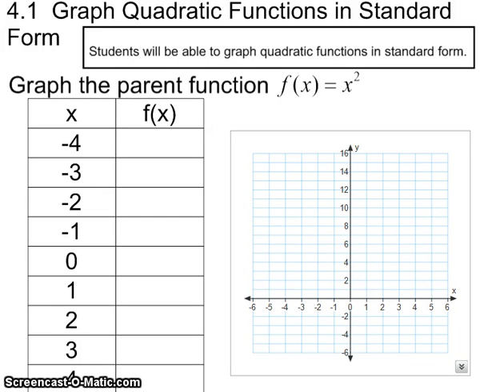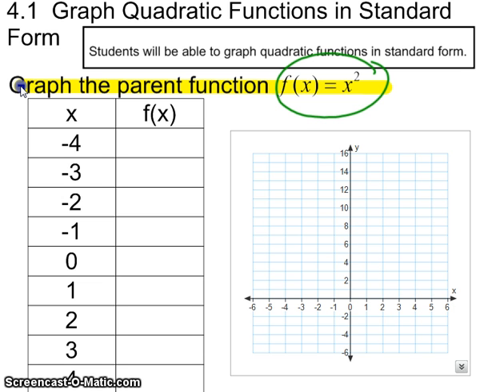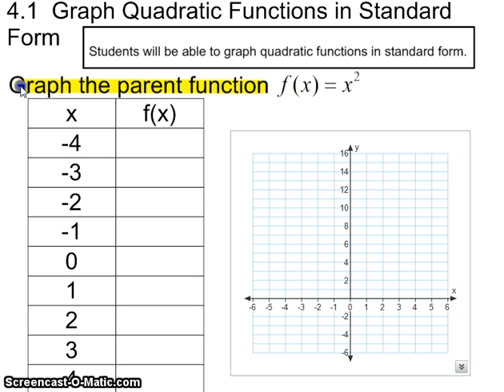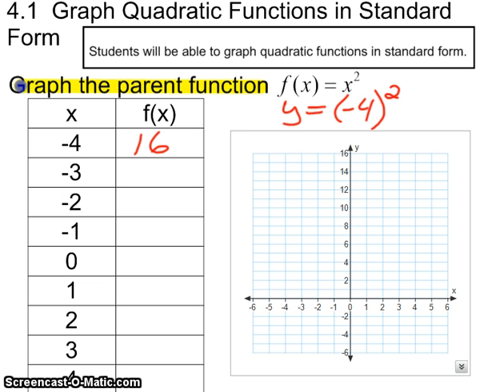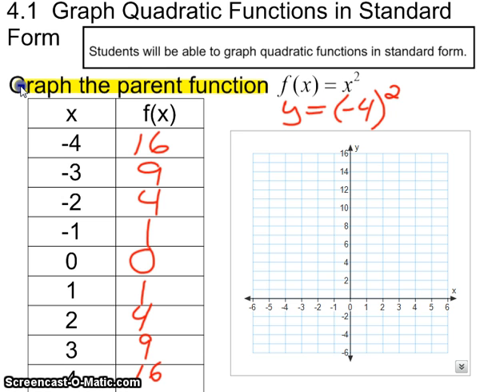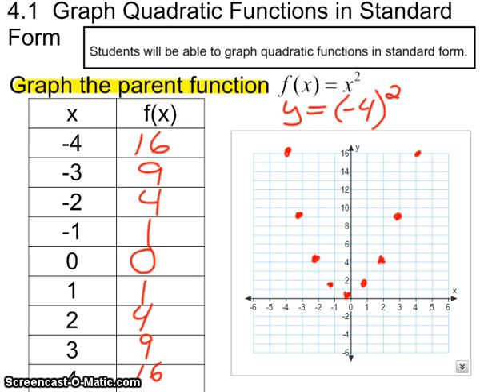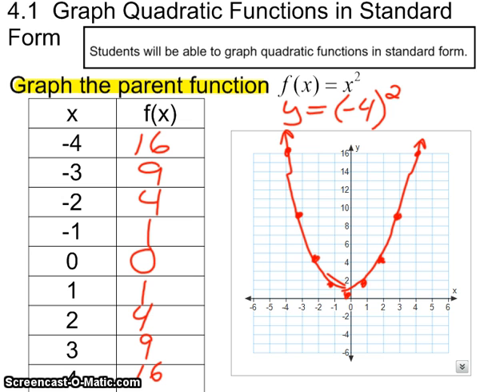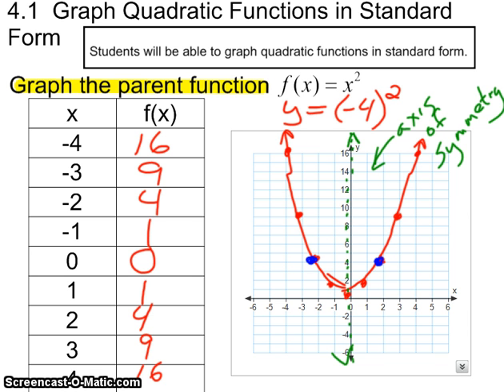4121 Parent Graph